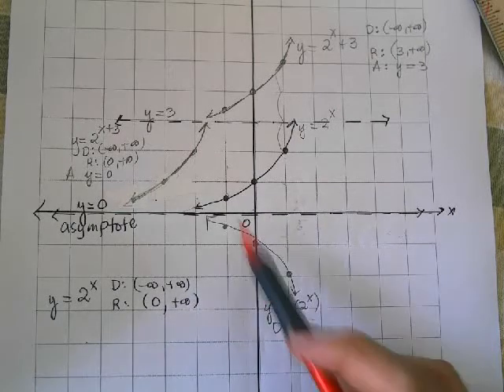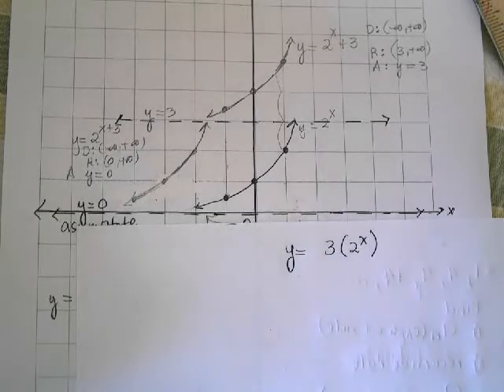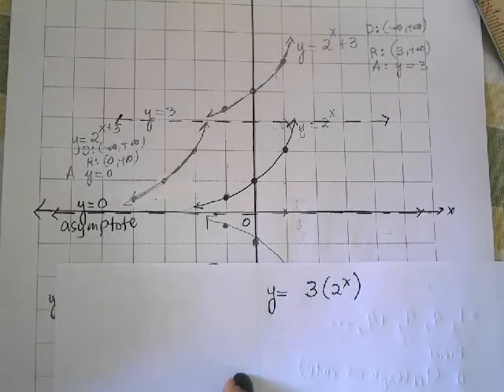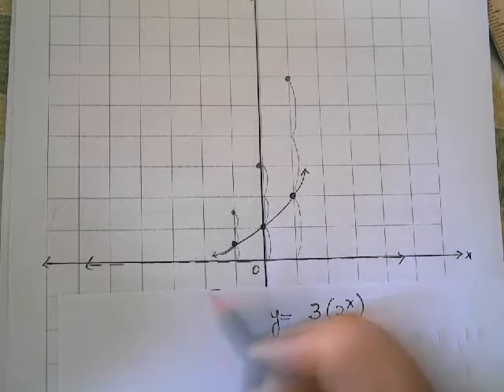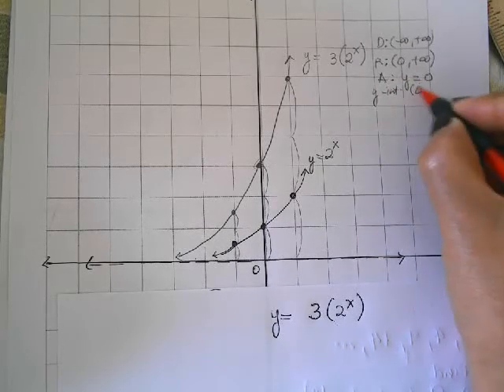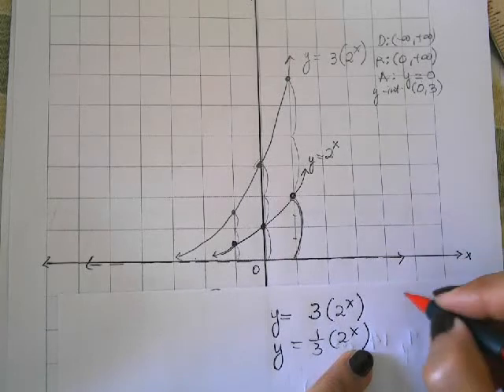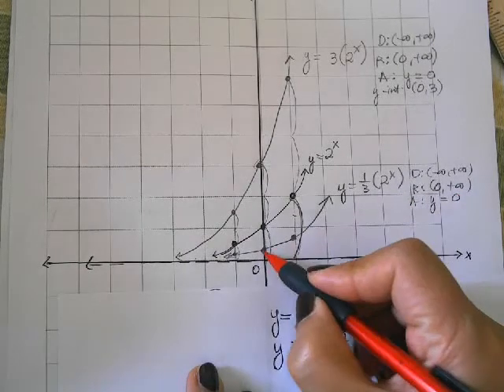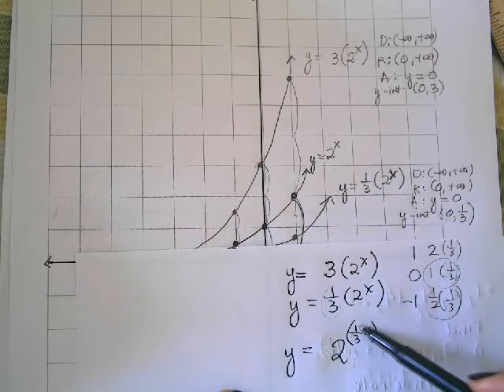Exponential functions part 5 of 8